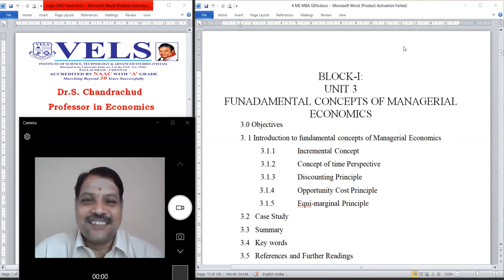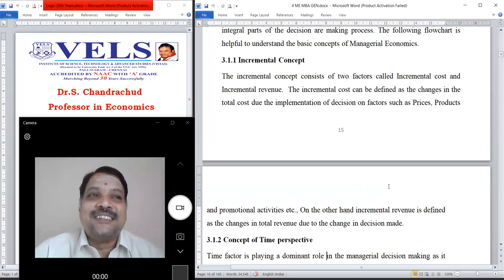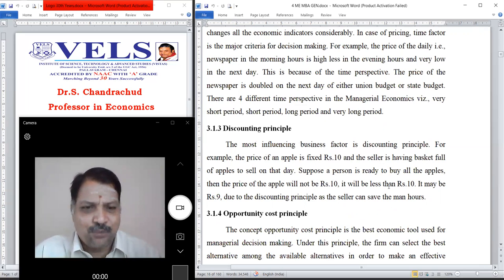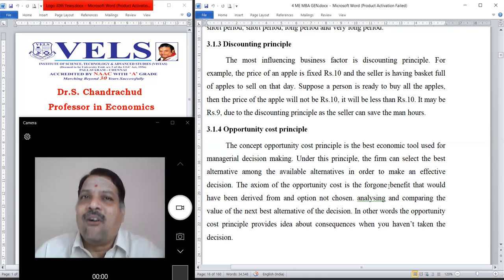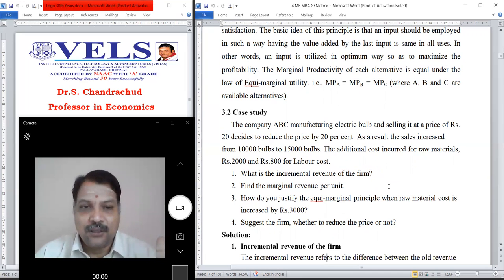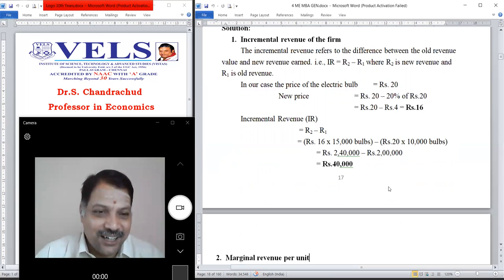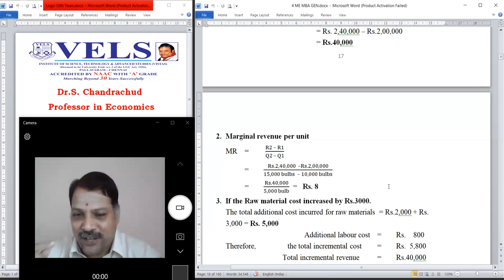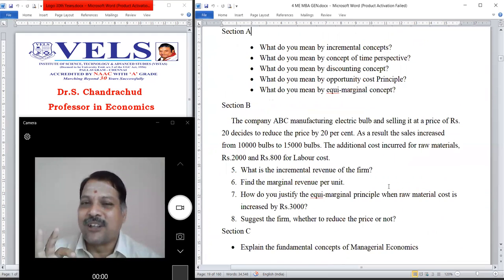UNIT 3 M E FUNDAMENTAL CONCEPTS